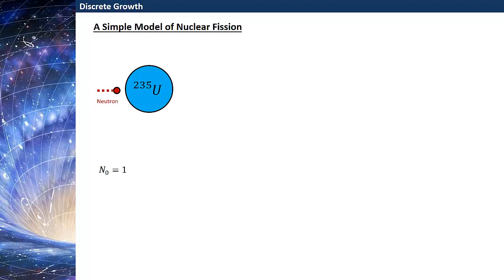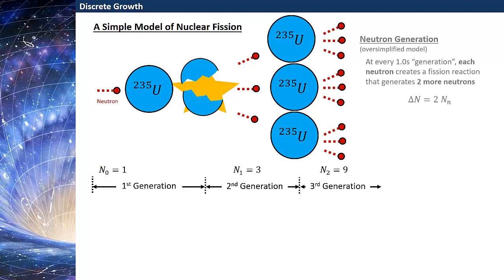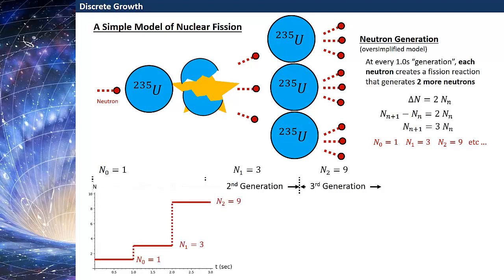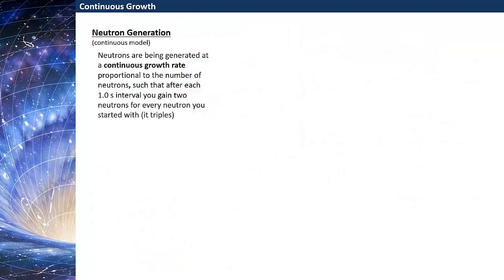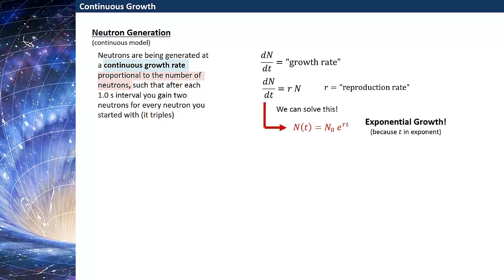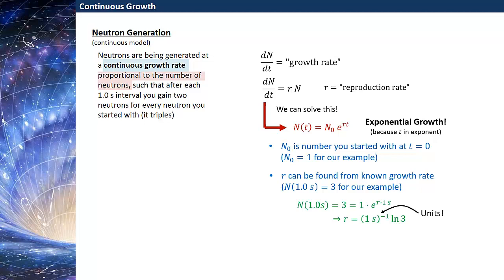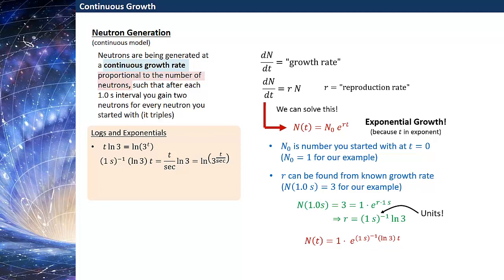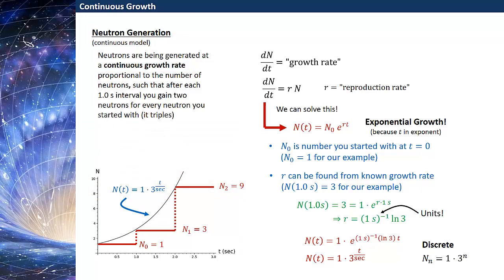Discrete and Continuous Growth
We create simple models for discrete and continuous growth, and discuss the relationships between them.